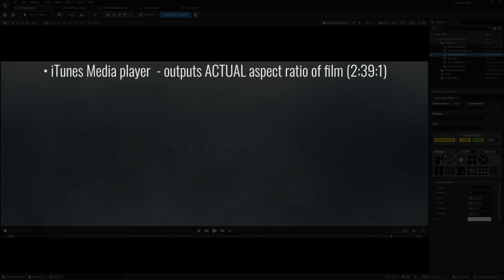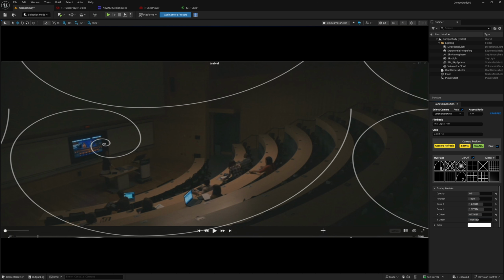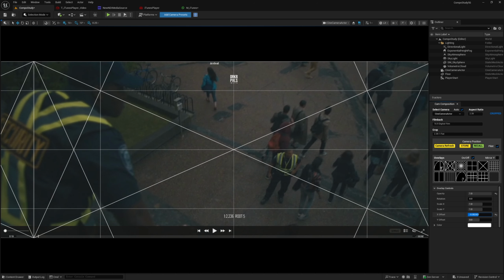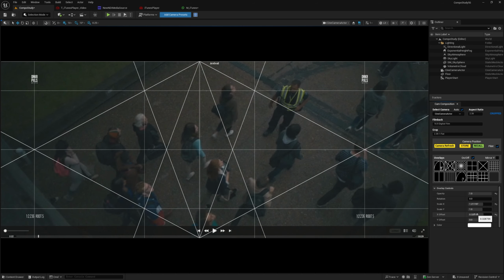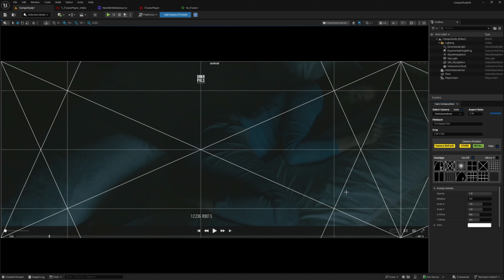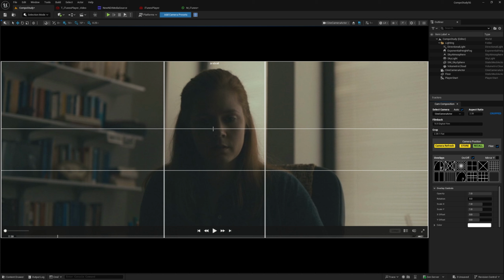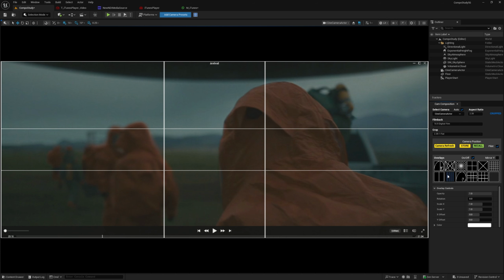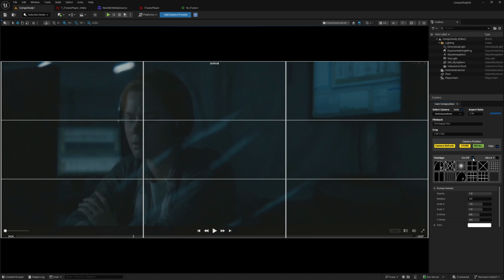ARRIVAL (PART 1) - DRKR PXLS Composition Study Series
Composition Study Series - ARRIVAL (PART 1)

CHAPTERS:
Intro: 00:00
Setup : 01:07
Frame 1 - Spiral: 01:27
Frame 2,3, & 4 - Dynamic Symmetry, Triangles, Leading Lines: 03:31
Frame 5 - Dynamic Symmetry: 07:00
Frame 6 - Golden Ratio (Phi Grid): 09:11
Frame 7 - Leading Line: 10:44
Frame 8 - Rule of Thirds: 12:29
Outro:  13:33

I often revisit this sci-fi masterpiece. No lasers. No aerial battles. No explosions (except a small, but significant one). It's just a quiet, contemplative, tension-building visit from aliens trying to communicate their best intentions for humanity. If you haven't seen it, stop reading now and watch it. It's all spoiler from here.

Director Denis Villeneuve and cinematographer Bradford Young further elevate Ted Chiang's already inspiring novel, originally named "Stories of Your Life and Others". IMO, the frames analyzed feel good, organic and intentional. Let's see how composition techniques played their part.

DRKR PXLS Cinematography Tool Set for Unreal Engine 5

GET SUPPORT, GIVE FEEDBACK, SHARE & LEARN!